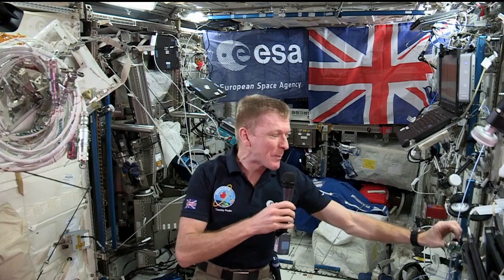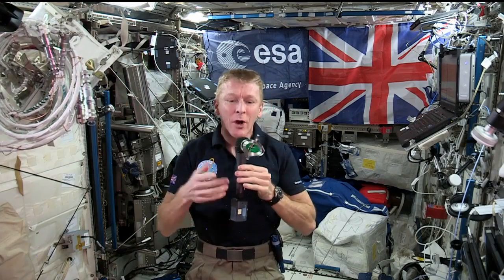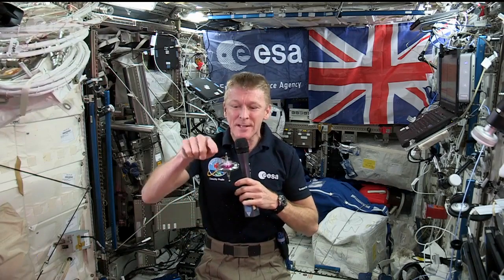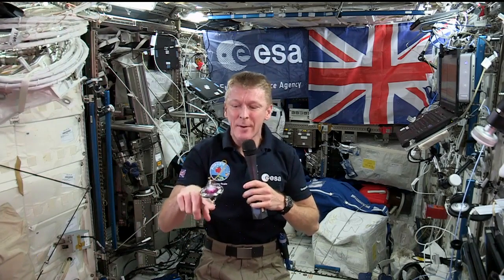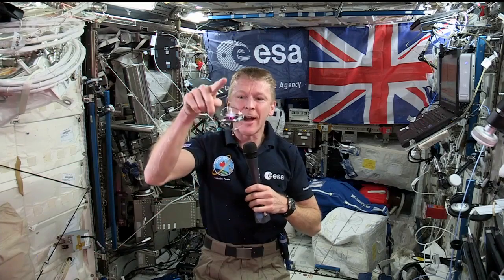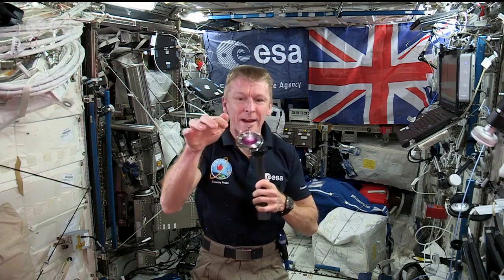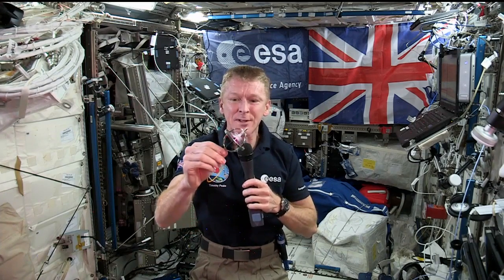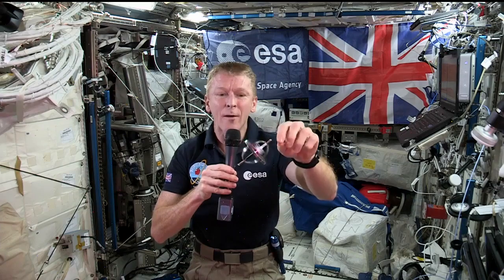Tim Peake Spins a Gyroscope in Space | Video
- ESA astronaut Tim Peake shows how gyroscopes can be used to keep spacecraft stable while in orbit.

Satellites track their pointing direction using fast-spinning gyroscopes that maintain a fixed orientation in the same way as a child’s spinning top.

The International Space Station has four big gyroscopes which are used for stabilization of the orbital laboratory.